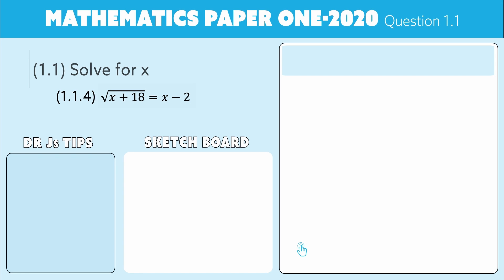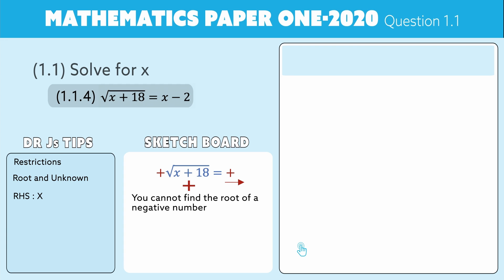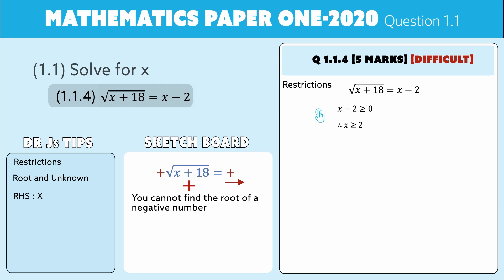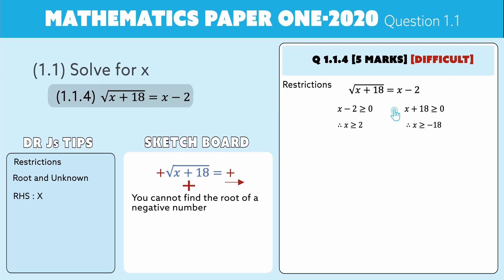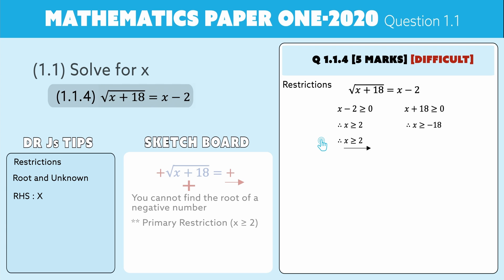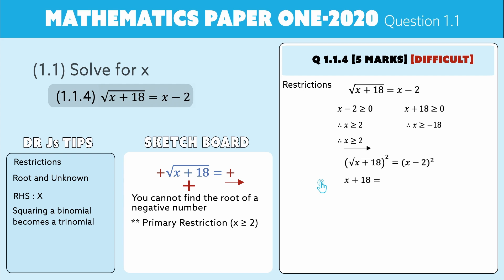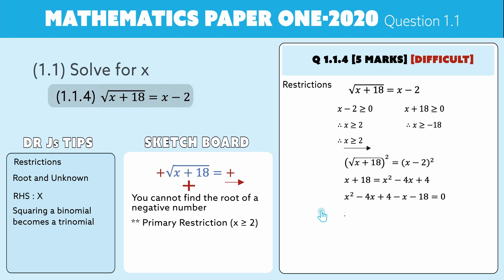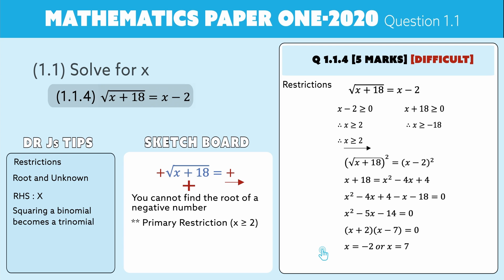Question 1.1.4 Matric Mathematics 2020 Exam Revision DBE